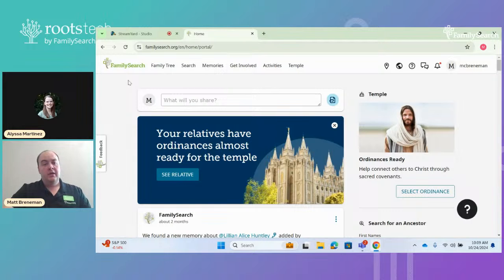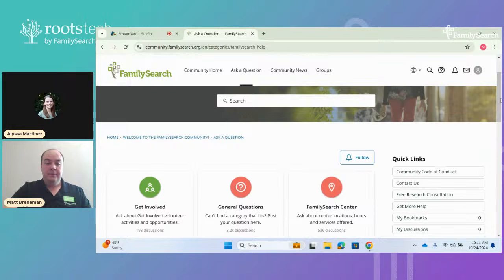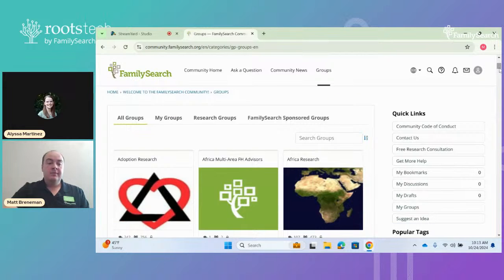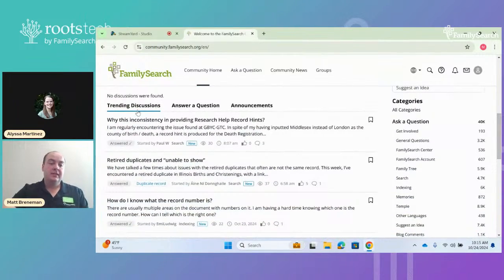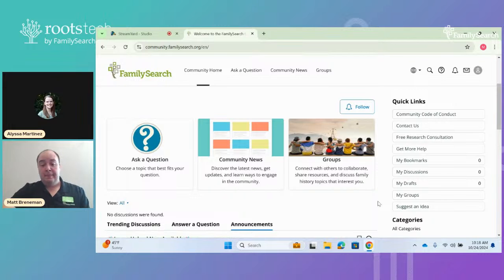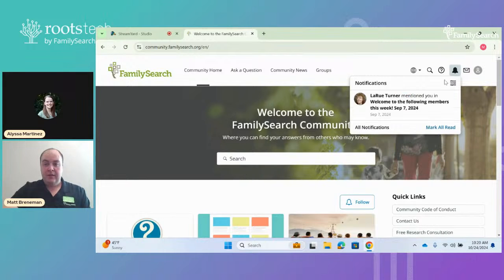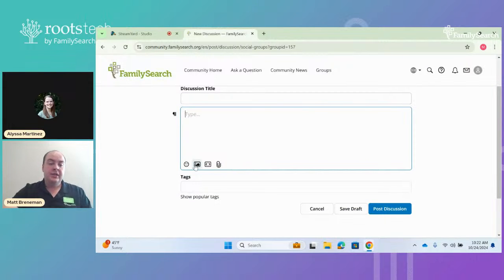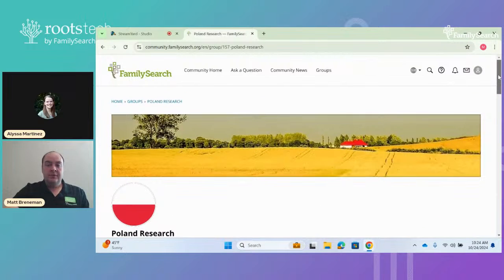Using the FamilySearch Community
FamilySearch Community offers free forums in which you can get help with geographic specific questions such as translation, help with handwriting, or research advice.